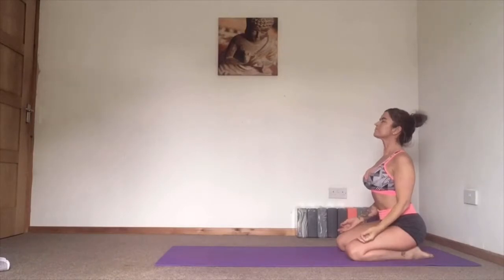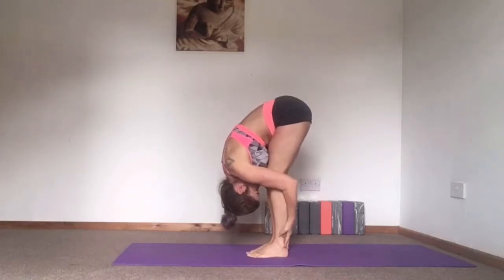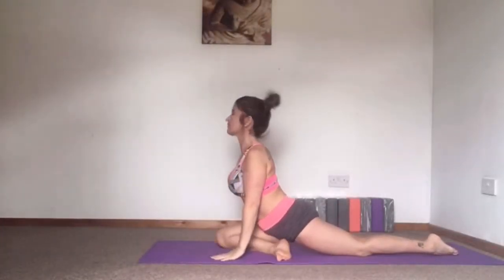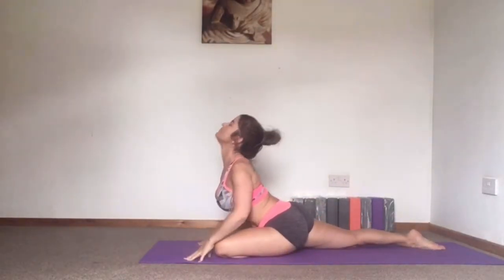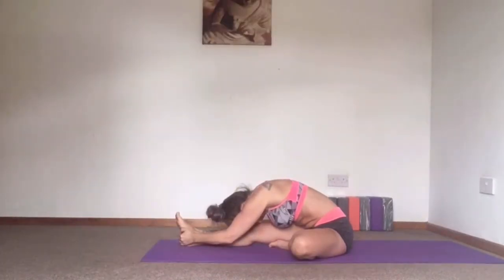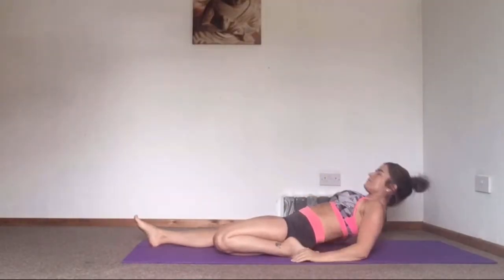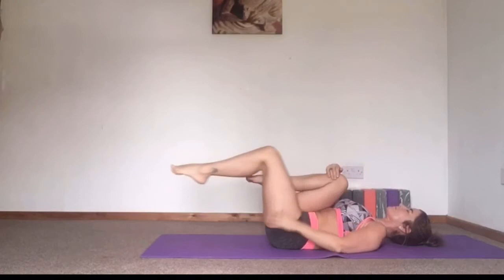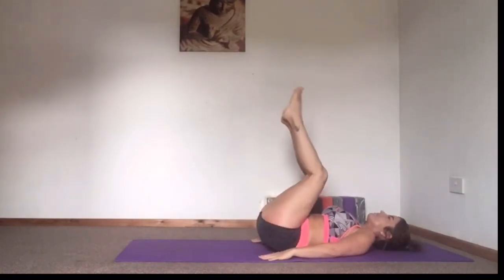Yin yoga to release stress & anxiety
This beautiful yin yoga fusion will help release tension, and any stress or anxiety your holding , by holding certain posture for 2 mins on each leg, this will also help give the body time to breath and to bring oxygen into the muscles organs and mind , and re energies the nervous system.